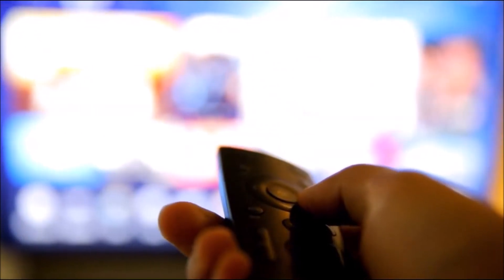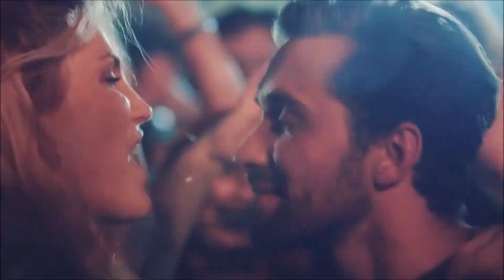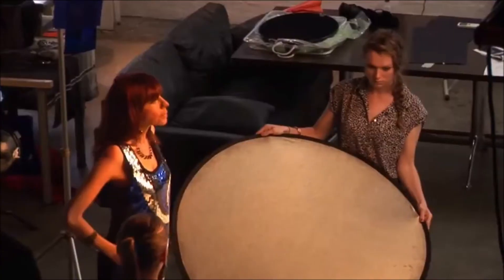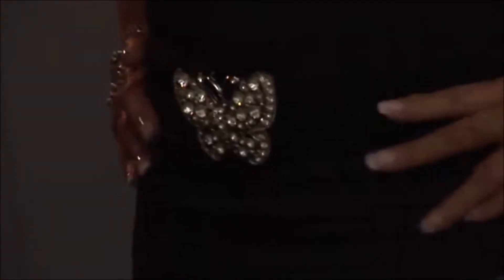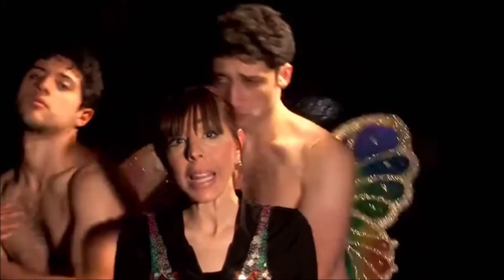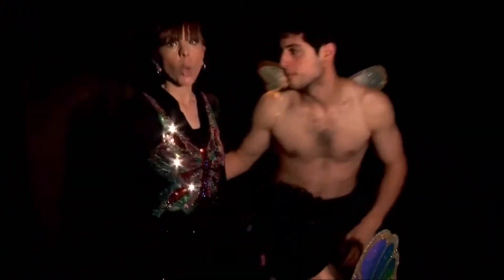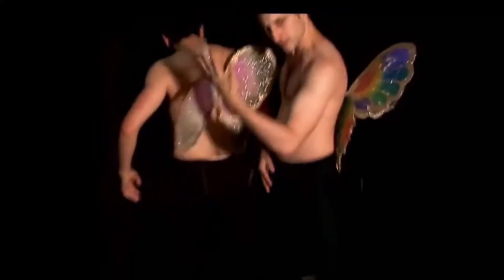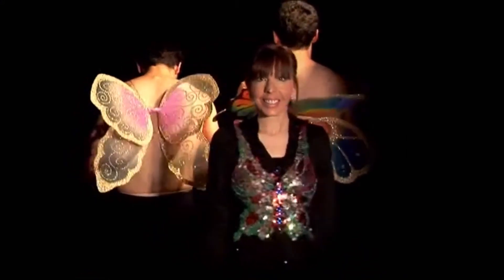Paul Mash TV Episode 877-Sandra Maiorana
From Melbourne,Australia, I interview Sandra Maiorana. Check it out.